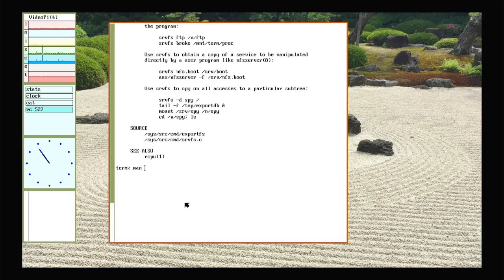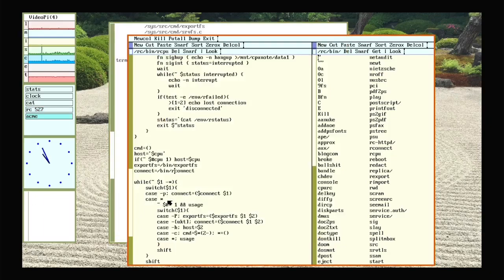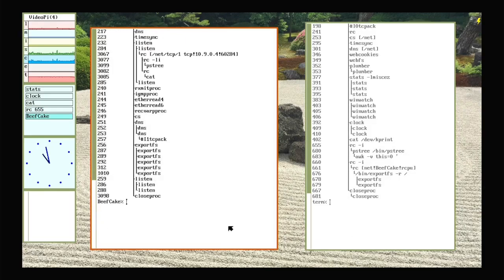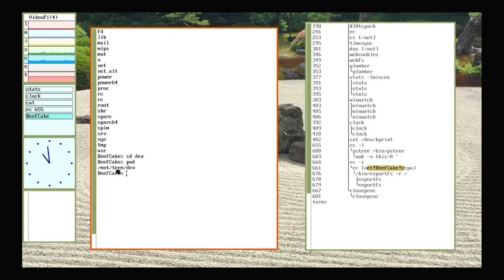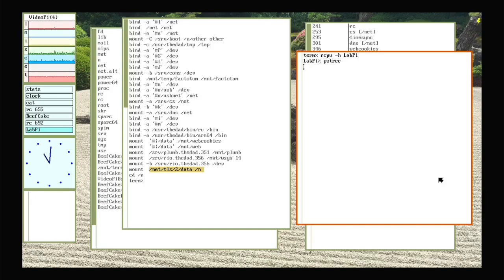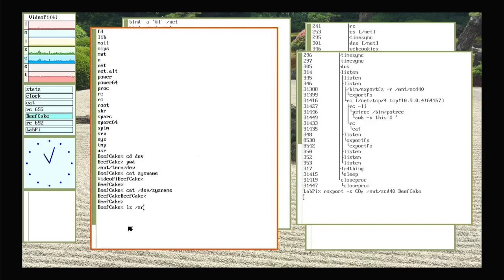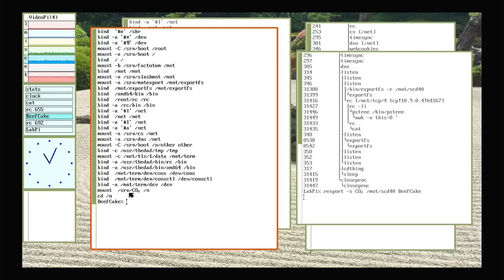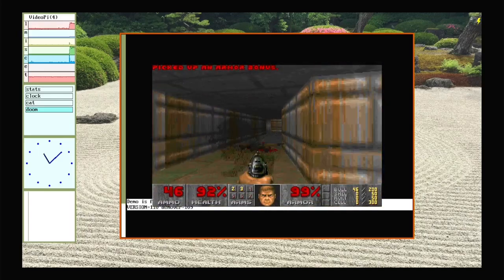Plan 9 Theory and Practice; Exportfs and Friends 6.2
Covering exportfs and it's use in sharing namespace across a network.  Examples using rcpu, rimport, and rexport on 9Front.  On Legacy Plan9, these commands are cpu, import, and export.